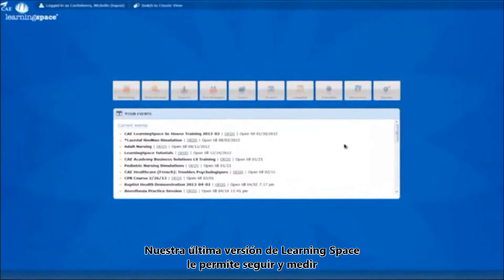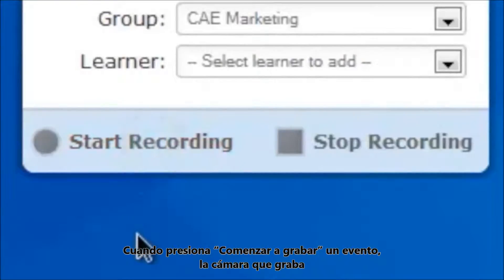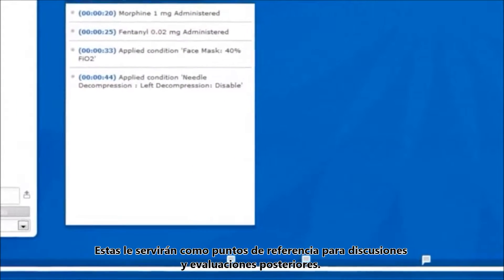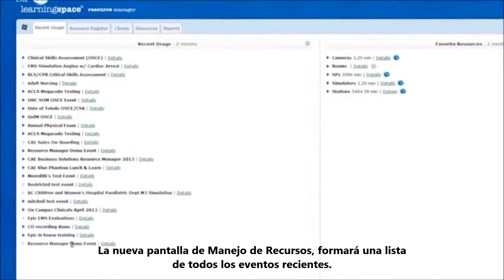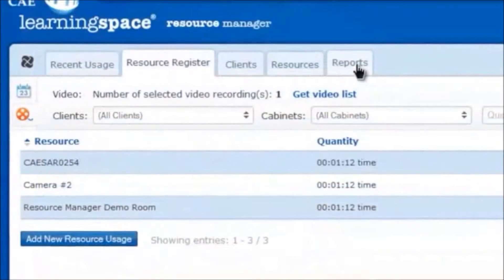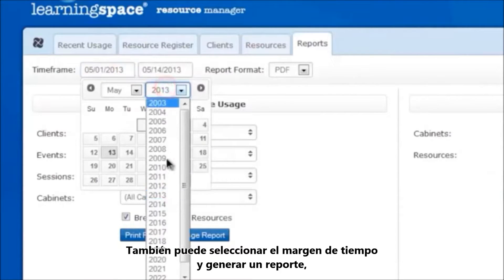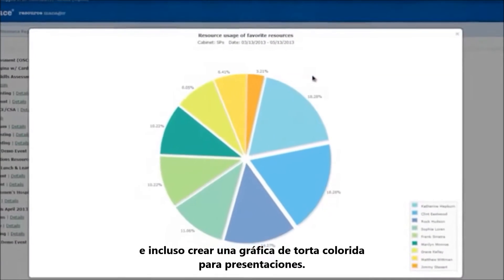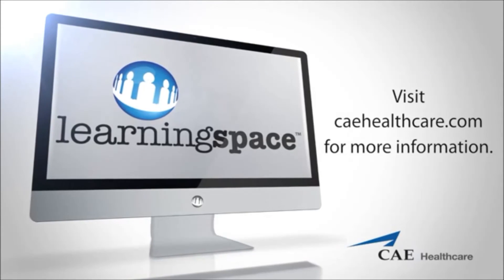Learning Space Subtitulado